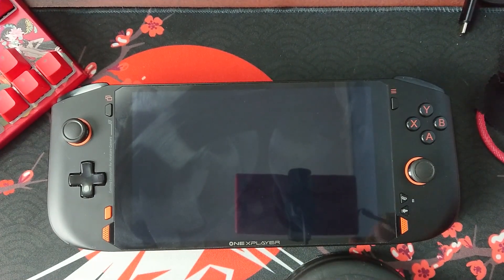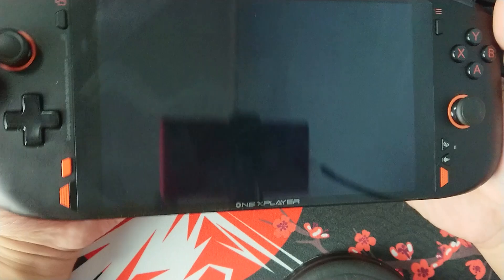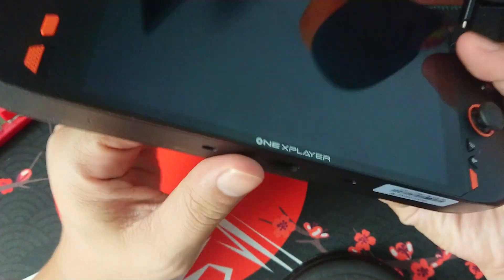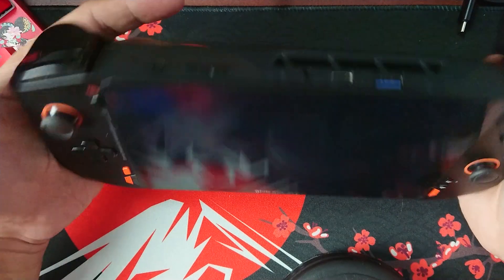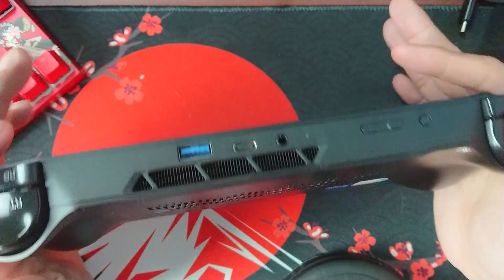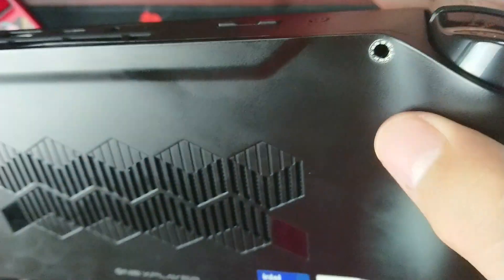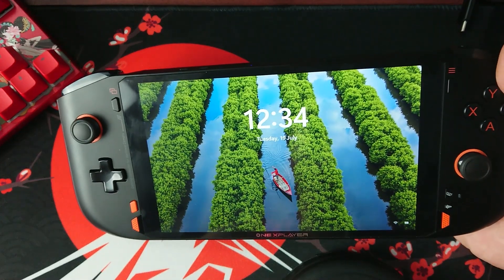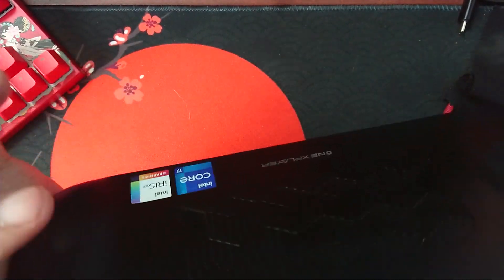New Onexplayer mini charging issue blinking led light, How to fix!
For those who have encountered charging issue (not charging) in their new Onexplayer mini. Here are the symptoms

1. Blinking led light (red, blue or alternate)
2. Battery indicator always 100%
3. Machine shuts down when unplugged
4. When turning on and unplugged, blue lead light but shutdowns after a few seconds.